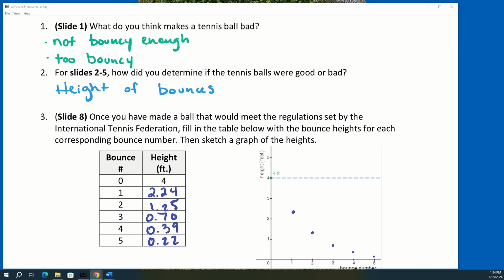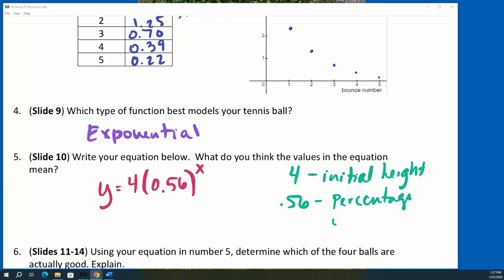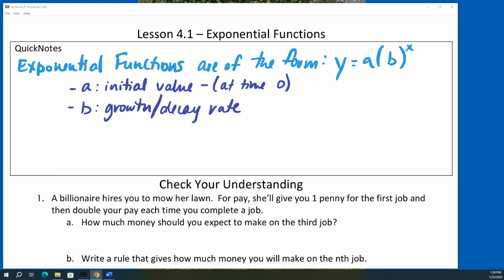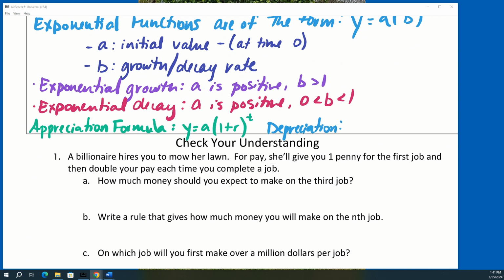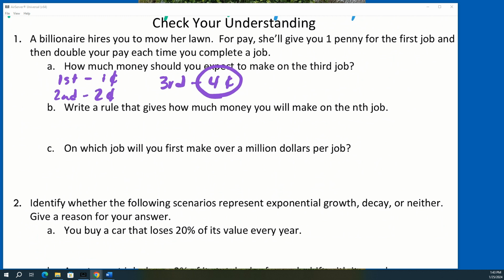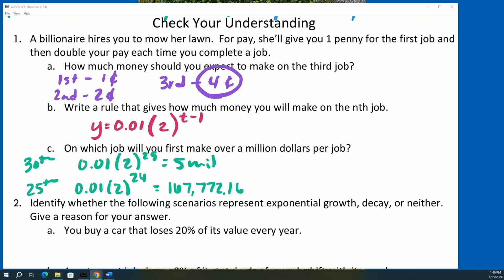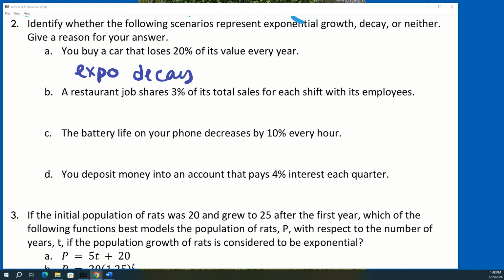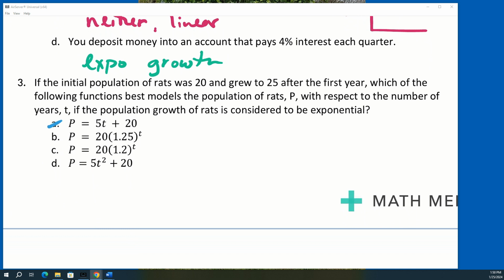Lesson 4.1 Exponential Growth (Intro)